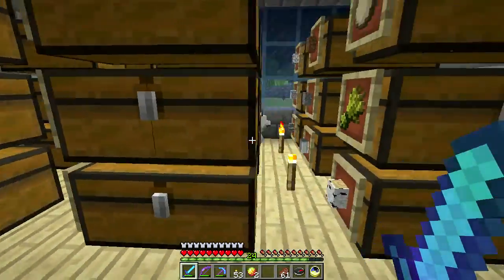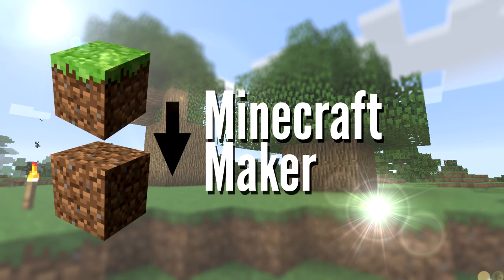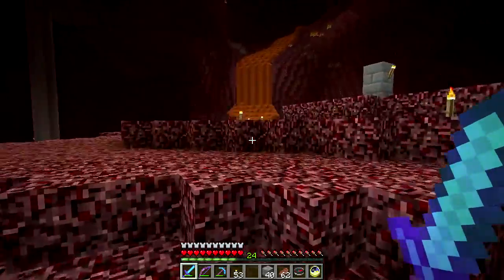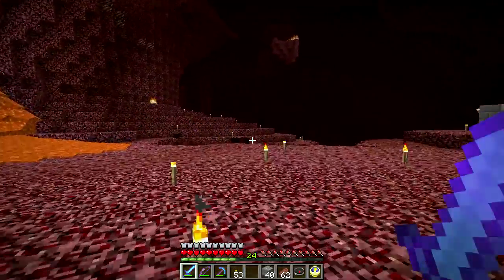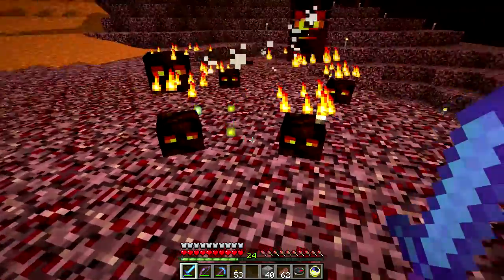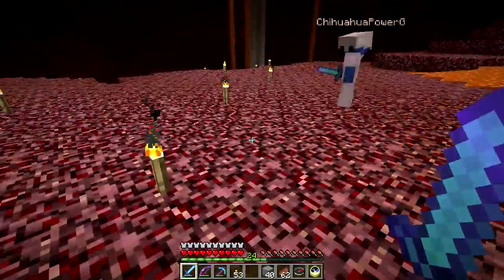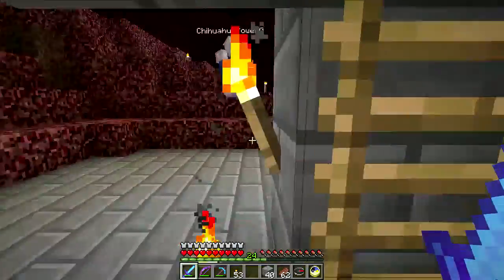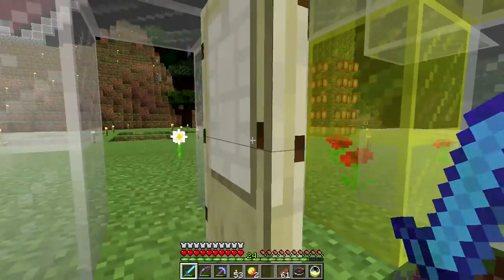Chihuahua Land - Ep. 6(b) - Quest For Potions (Part Two)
ChihuahuaPowerG and I survived our trip to the Nether - now we have to rescue the dog!